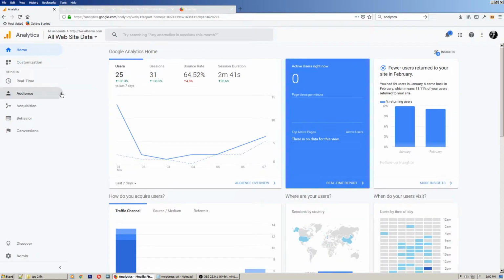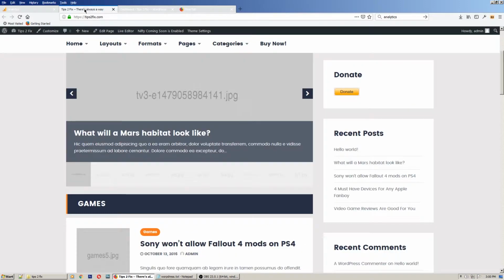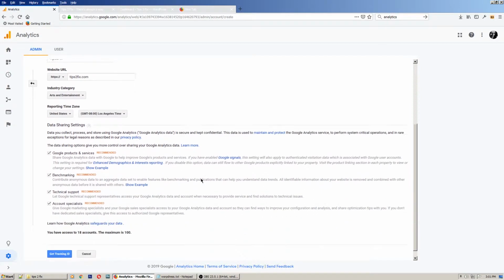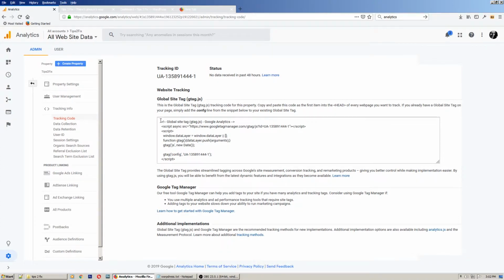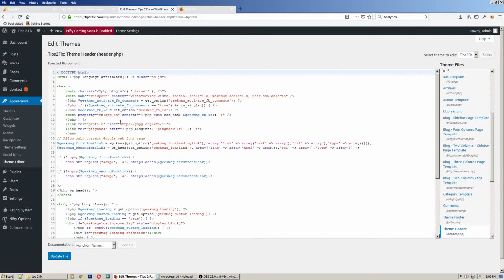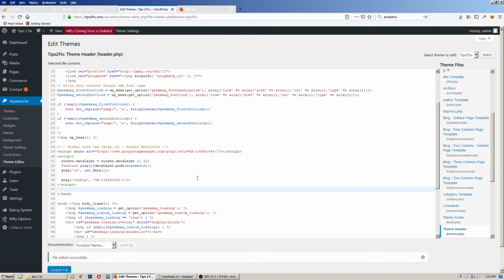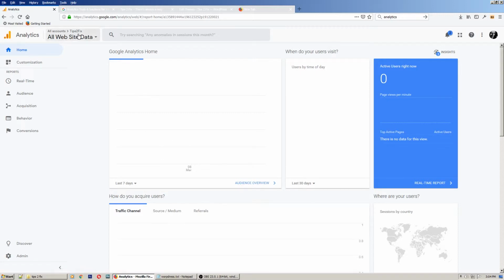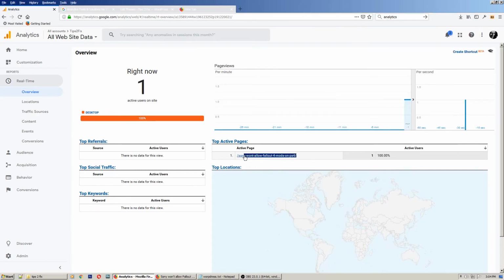How to Set Up Google Analytics on WordPress – Step by Step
In this video tutorial im explaining How to Set Up Google Analytics on WordPress your personal blog or professional website to get real time statistics and engage with your visitors , google analytics it will collect and show up all your visitors and what pages your visitors navigate and see.

also you will be able to get and reach your visitors all statistics you need how many times visitors are coming back , and how many minutes your visitors is staying in your website. Google Analytics its the most professional tool for your website.

Do you need your WordPress blog to get statistics?
Do you want to install Google Analytics in WordPress?  than use google Analytics!
Knowing how your audience interacts with your website is crucial for your success.

The best way to know your audience is through your traffic stats, and this is what Google Analytics provides for FREE.
In this article, we will share why Google Analytics is important, and how you can easily install Google Analytics in your WordPress website (step by step).